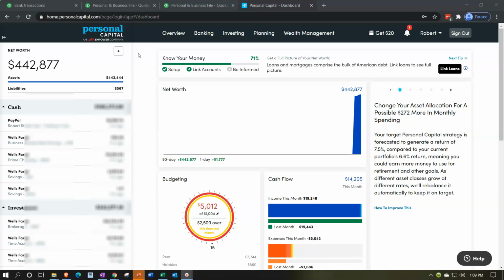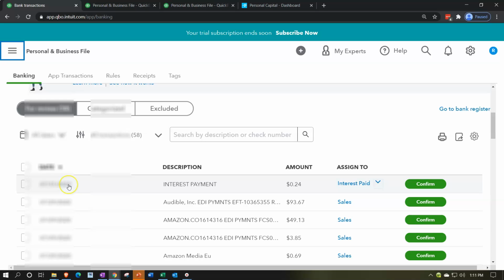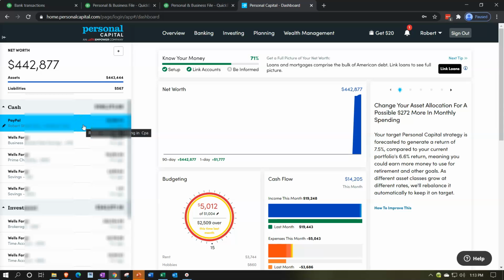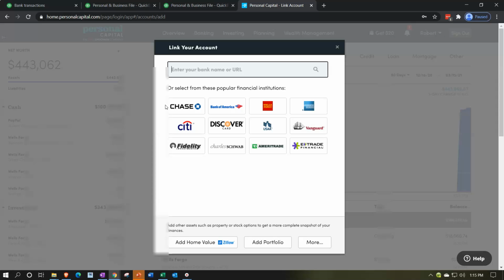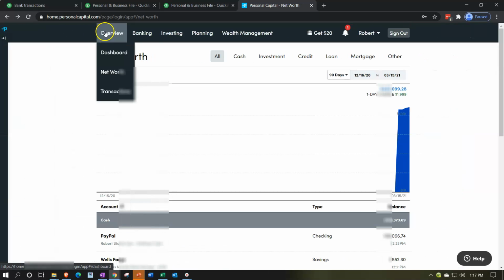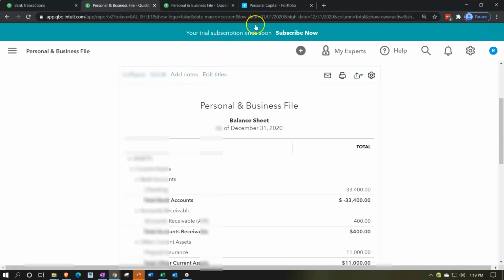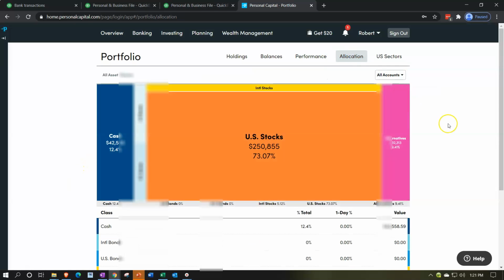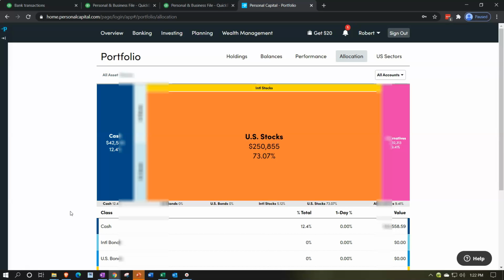Personal Capital Free Tool - Net Worth / Balance Sheet & Investments 1145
Net Work / Balance Sheet & Investments
Personal Capital Free Tool